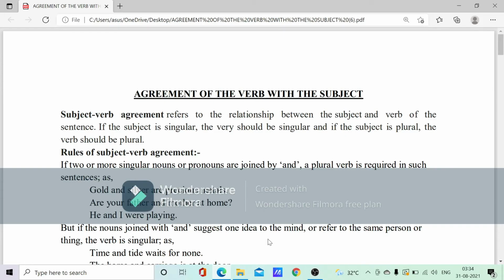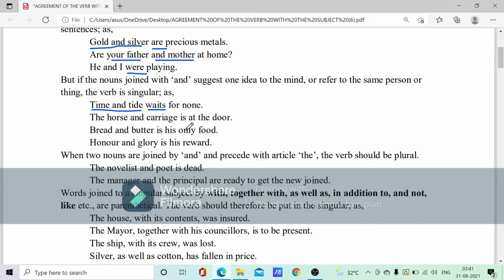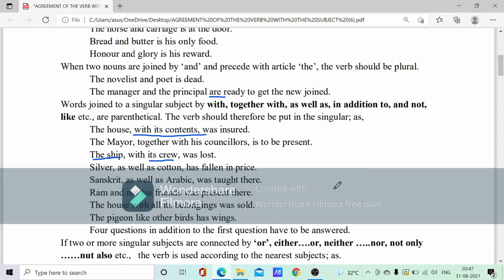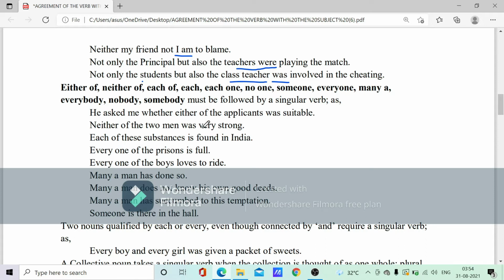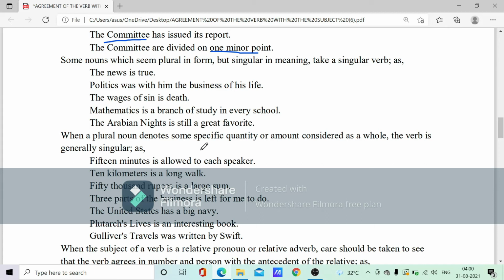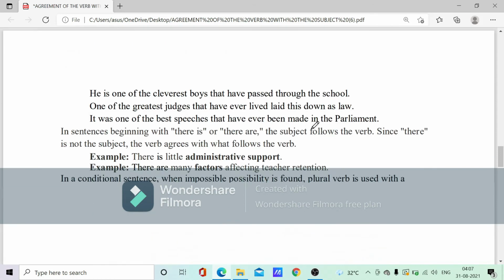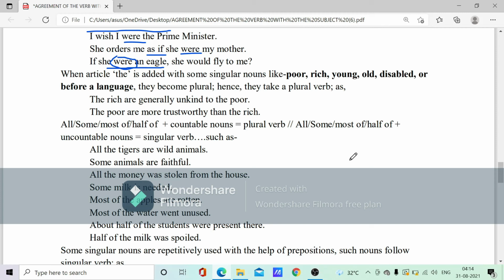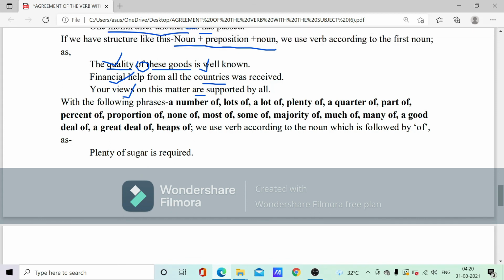Subject Verb Agreement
It is a very important topic of grammar. Its through knowledge would enhance your reading, writing and speaking capabilities forever...